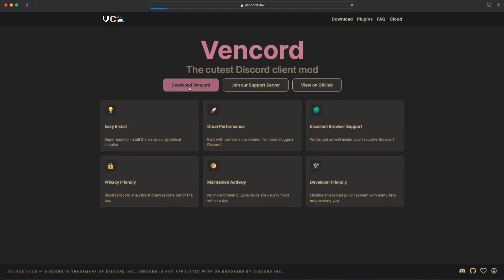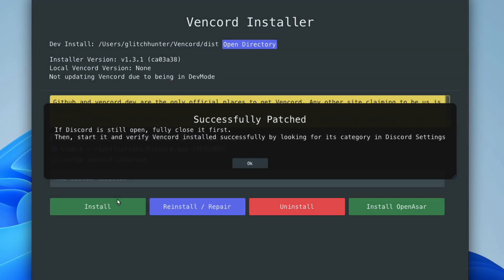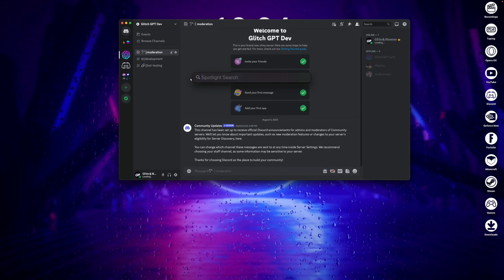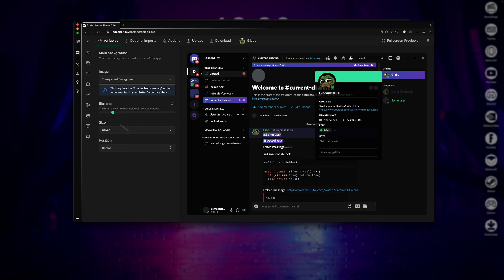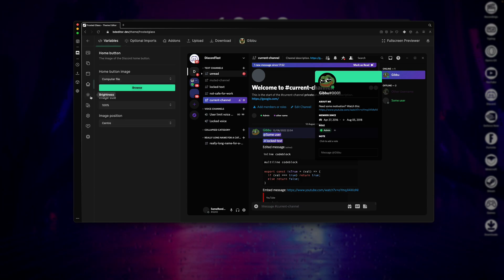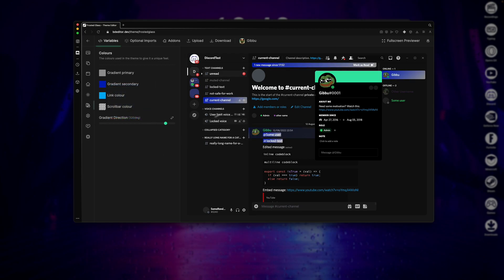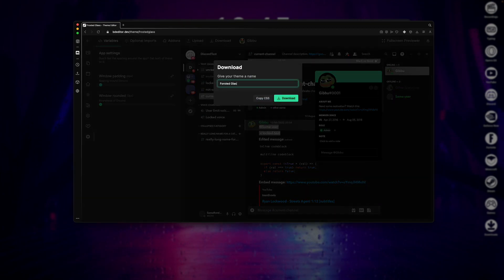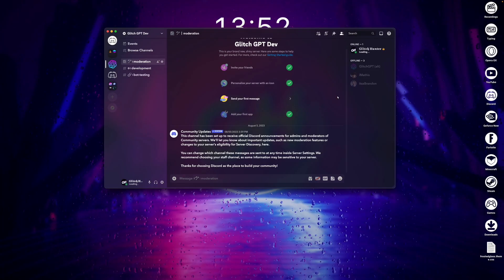How Get Plugins and Themes on Discord | Modding Discord With Vencord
In this video I explain how to: Mod Discord using Vencord, setup discord plugins, and create your own themes.

Hi! I'm Glitch, I pretty much make gaming videos for all subjects. You can expect tutorials, gameplay, reviews, and frequent random Shorts!

Tags, because I can’t remember how to add them to the video on yt studio for some reason:
Vencord
Install Vencord
Best Discord Mod
Modding Discord
How to get Discord mods
How to get mods on Discord
How to mod Discord
How to get Vencord
Discord mod
Get mods on Discord
Mods on Discord
Get Vencord
Vencord download
Best Discord mods
Best modded Discord client